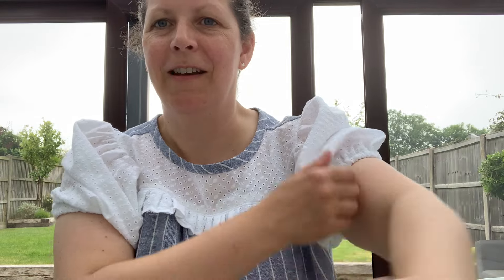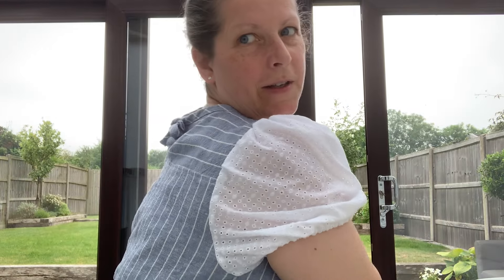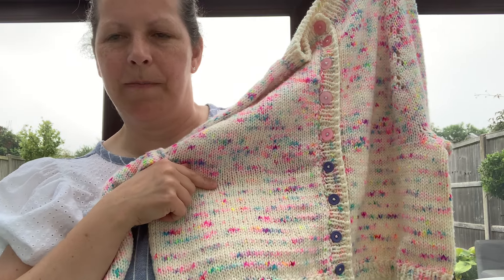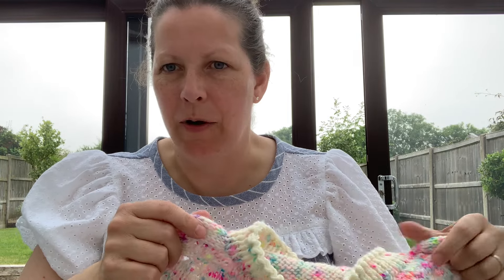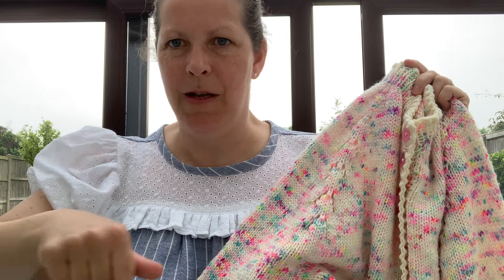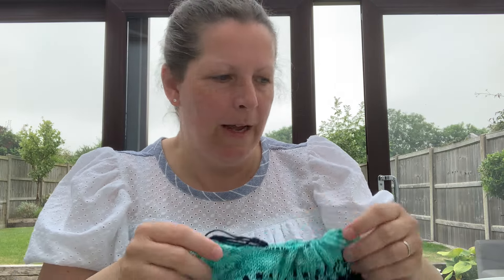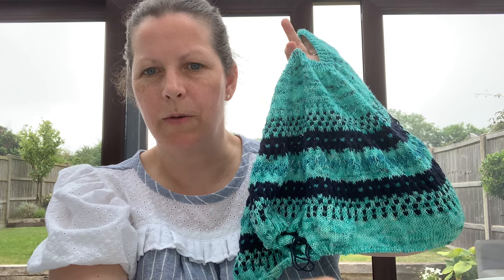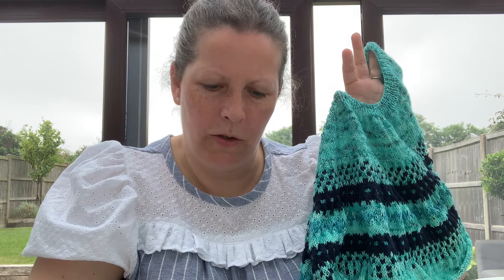Yarnmugs Podcast #47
Welcome to my 47th podcast. Please see below for more details on the yarn, patterns and anything else I chat about.

What I’m wearing :

*Sage Brush Top x 2 by Friday Pattern Company, using striped linen and broderie anglaise

sage brush top - Google Search

What I’ve been making :

*Felix Cardigan by Amy Christophers using Orchidean yarn and Drops Baby Merino

Ravelry: Felix Cardigan pattern by Amy Christoffers

Home - Orchidean Luxury Yarns

*Floozy Cardigan by Libby Jonson using Eldenwood Craft Yarn and Cascade Heritage

Ravelry: Floozy pattern by Libby Jonson

What I’ve been reading :

*Strange Sally Diamond by Liz Nugent

Strange Sally Diamond by Liz Nugent | Waterstones

*The List of Suspicious Things by Jennie Godfrey (Audible)

The List of Suspicious Things by Jennie Godfrey | Waterstones

*Poor. Grit, courage, and the life-changing value of self-belief by Katriona O’Sullivan

Poor by Katriona O'Sullivan | Waterstones